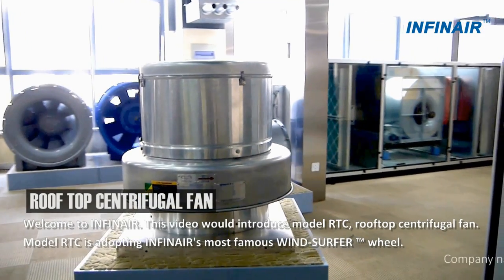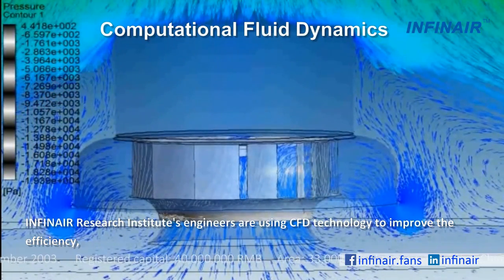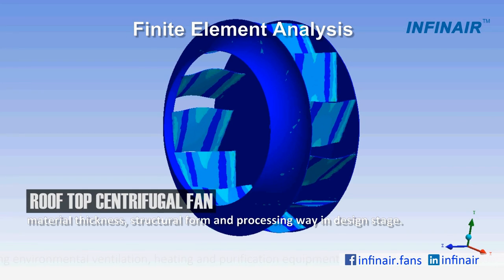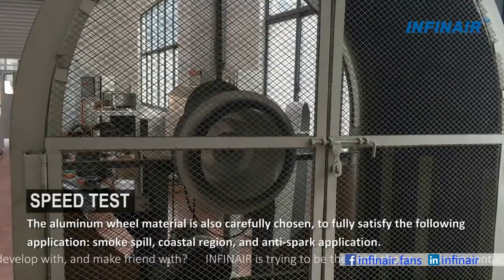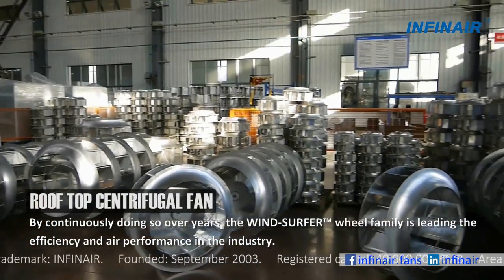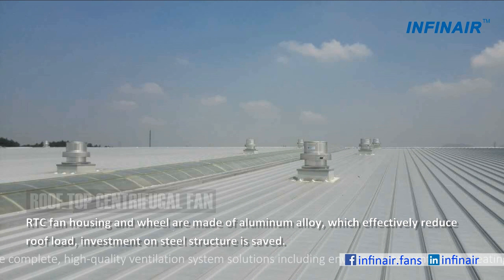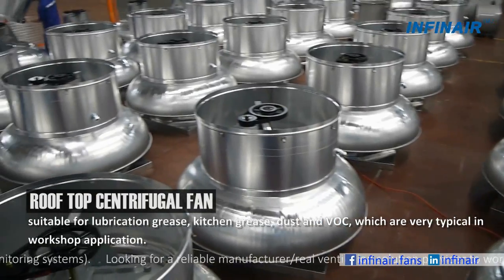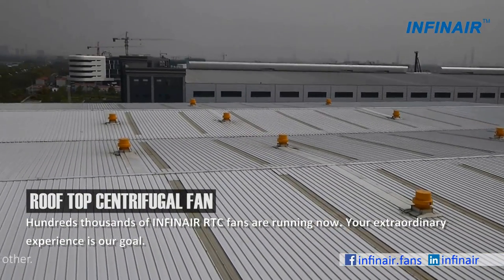ROOF MOUNTED EXHAUST FAN - RTC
This video would introduce roof exhaust fan, model RTC. The roof fan housing and wheel are made of aluminum alloy, which effectively reduce roof load; investment on steel structure is saved. These roof mounted exhaust fans are suitable for explosion resistant application, smoke spill application, coastal high-salt condensation, and extreme weather condition. Hundreds thousands of INFINAIR roof fans are running now. Your extraordinary experience is our goal.